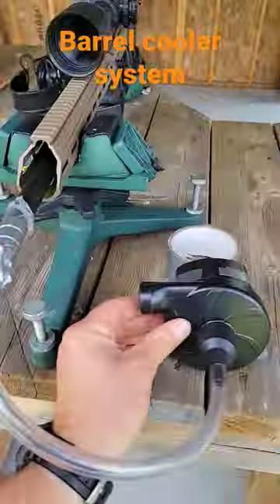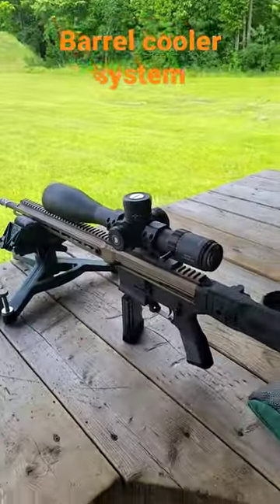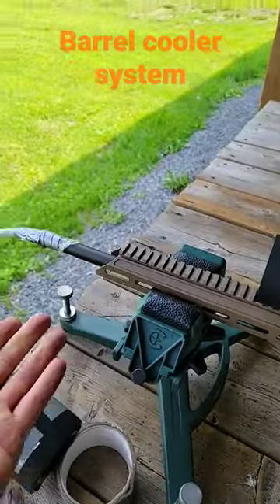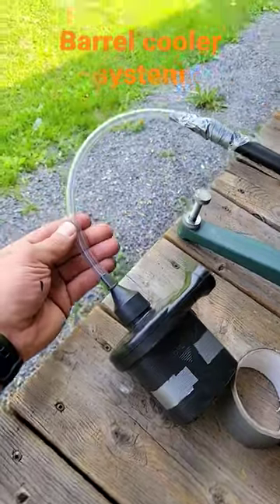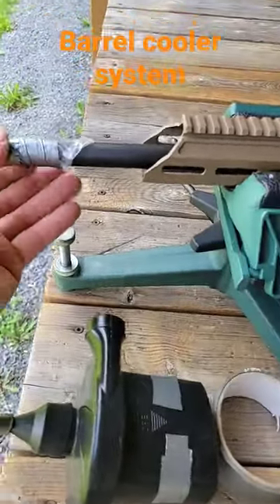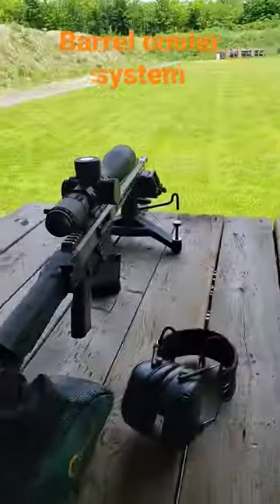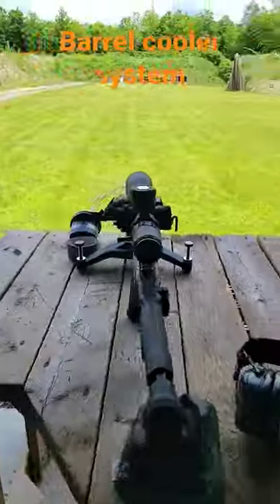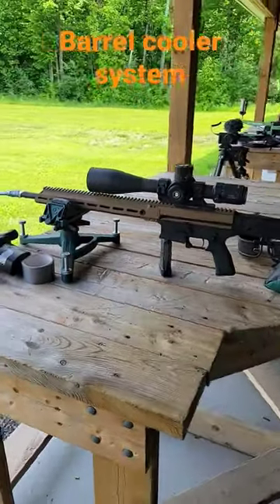gun barrel cooler system from amazon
AA Battery pump PUMP=
rechargeable Battery pump=
RUBBER TUBE=
for the tube if that's not in stock basically you want the outer diameter to be less than 10mm ideally 9mm and inner diameter 6mm or more, that will fit in the chamber of a short actionsuch as a .308/6.5creed/ 30-08/300win mag, but will not fit in a .223 chamber keep that in mind.